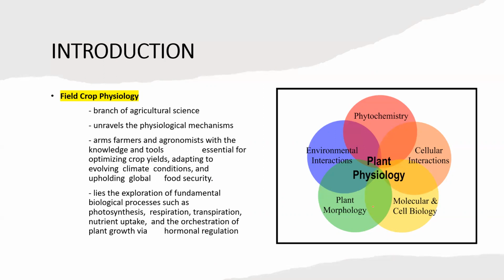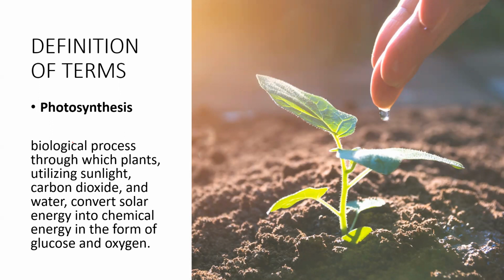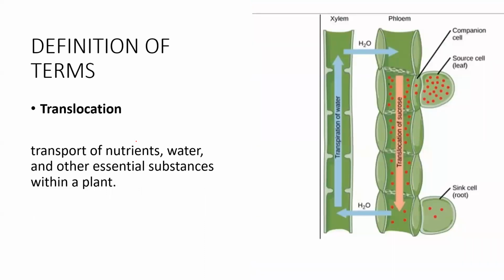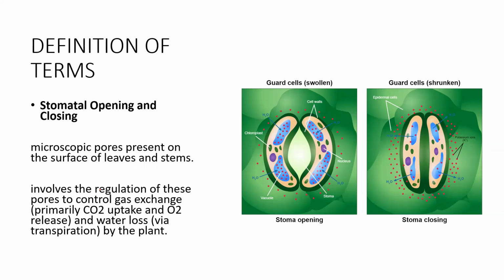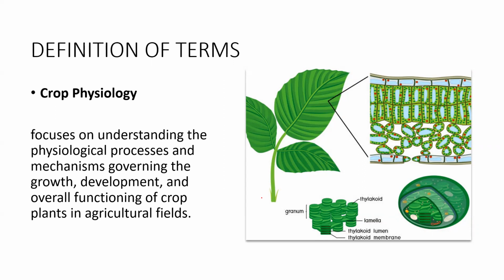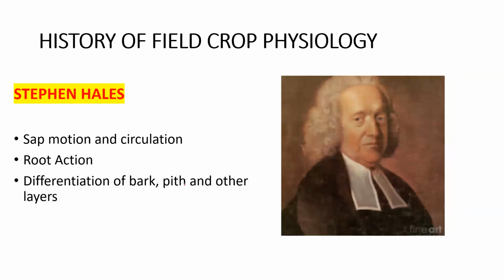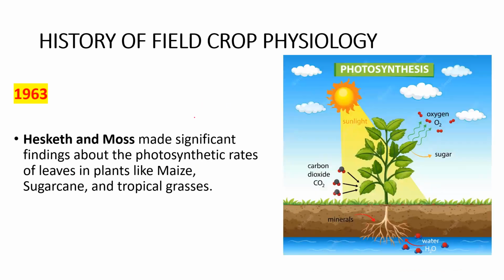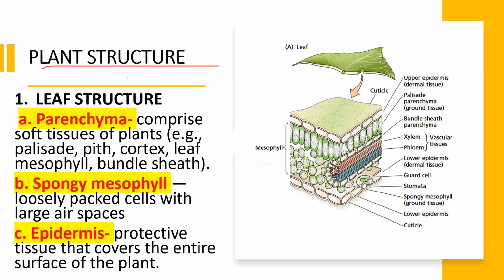CROP PHYSIOLOGY 1: INTRODUCTION TO FIELD CROP PHYSIOLOGY (Part 1)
UNIT 1: INTRODUCTION TO FIELD CROP PHYSIOLOGY

a. Definition and scope of crop physiology
b. Major field crops in the Philippines
b. History of field crop physiology
c. Plant Structure
d. Plant Cells